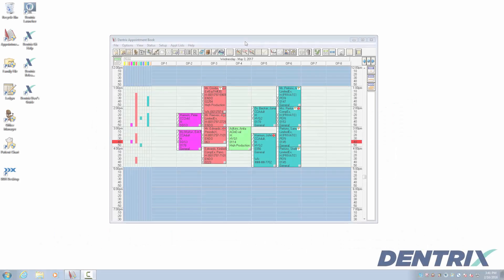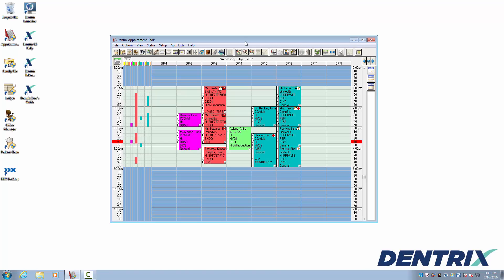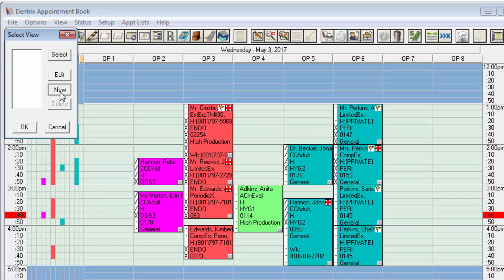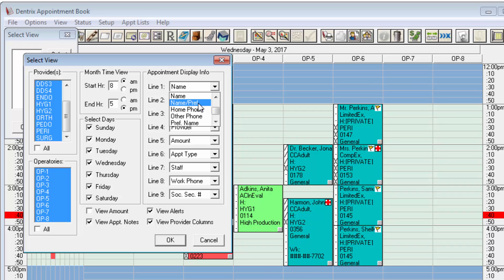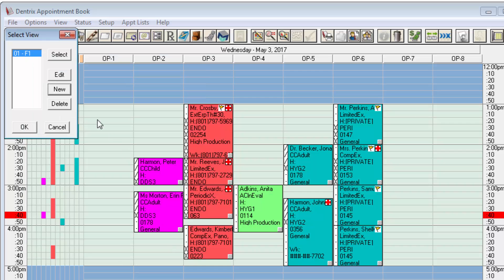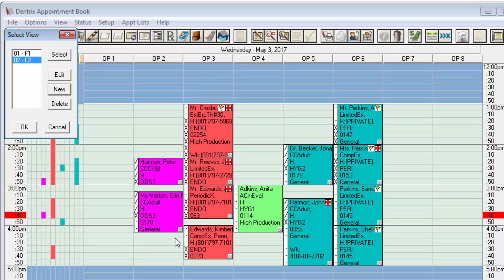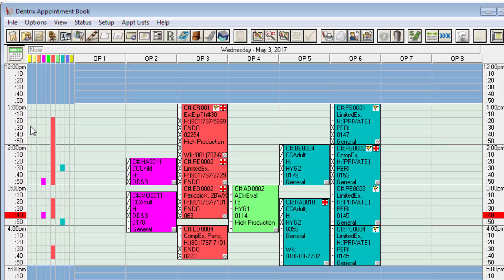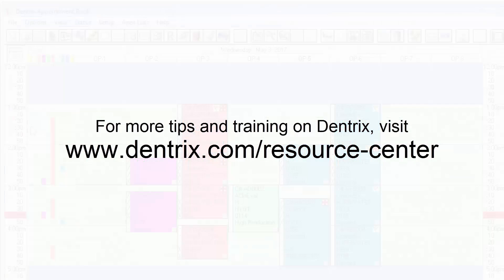Show / Hide Names in the Appointment Book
Learn how to use Appointment Book views to show or hide patient names, switching between these view options with a quick key press.